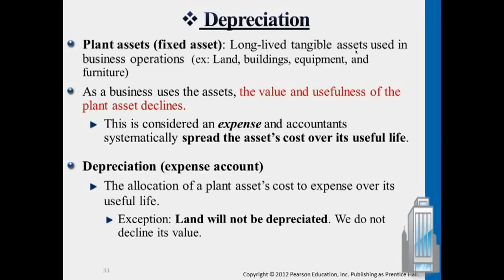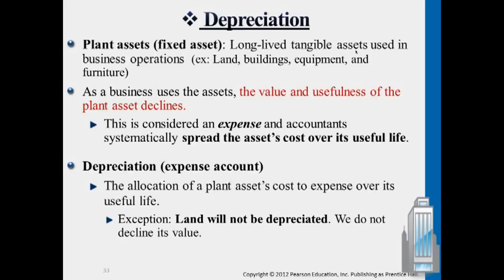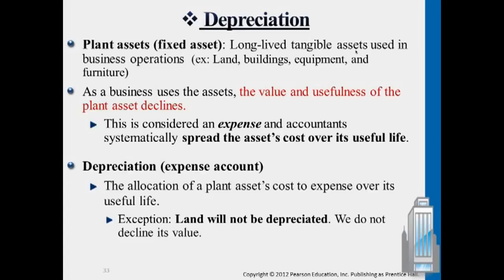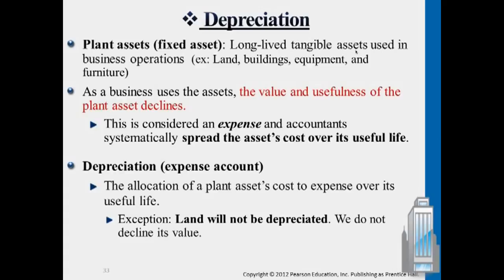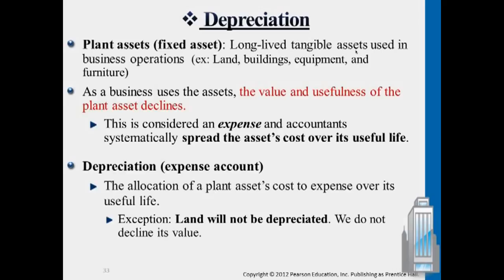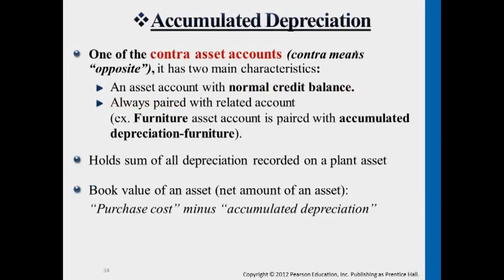Depreciation - Professor Victoria Chiu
Depreciation

00:00:05 Depreciation